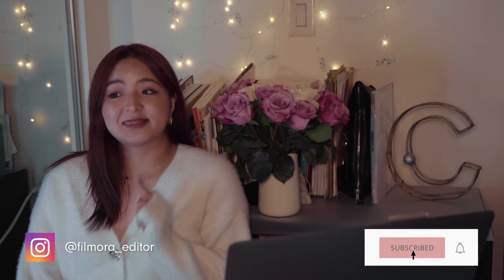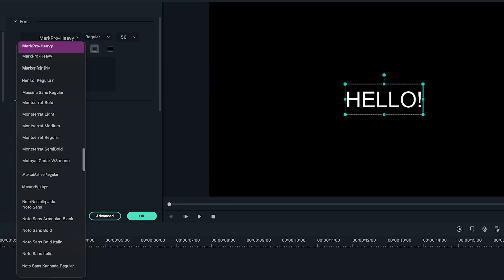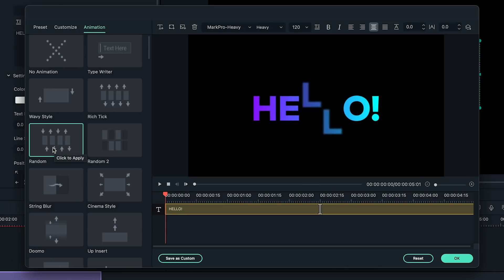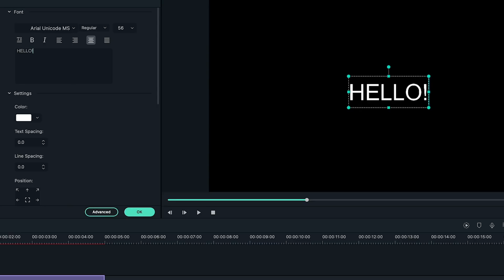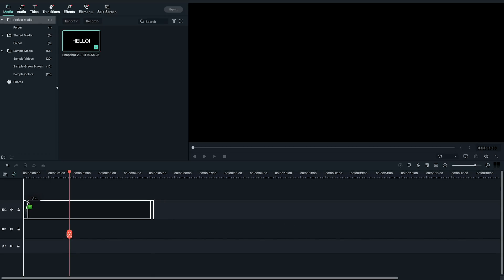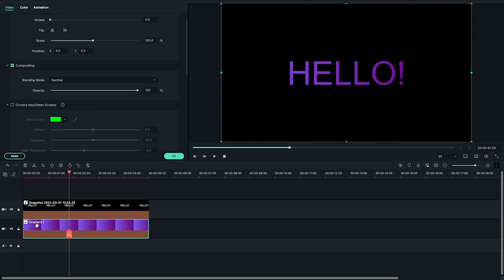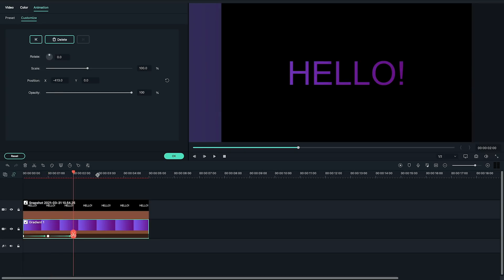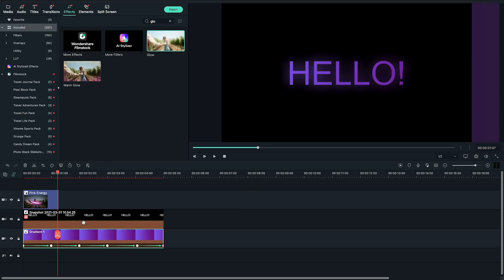EASY Gradient Text Effect | Wondershare Filmora X Tutorial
Add gradient text effects to your video intros with FilmoraX // Video text and titles are essential for all videos. The color of texts can indicate the vibe of a video easily and also add your unique personality to your videos. There are many easy ways to add text to videos in Wondershare Filmora X and in this video tutorial, our new friend Chloe is going to show you how to create your own customized gradient text effect AND how you can animate the gradient in the text title with keyframes!

0:00 Oh no! Elliot what are you going to do?
0:58 Gradient Text in Wondershare Filmora X
2:16 Animating the gradient in text
5:41 He'll never tell where the gear is.

Always have the latest version! Wondershare Filmora X Download

16-35 Lens
24-70 Lens